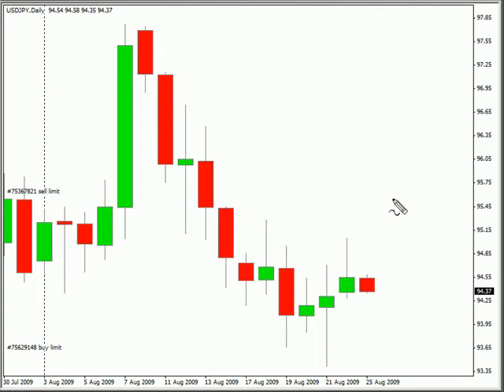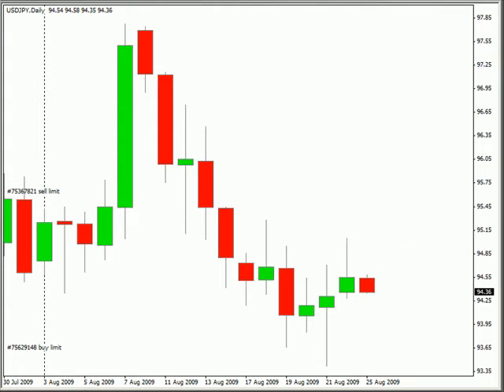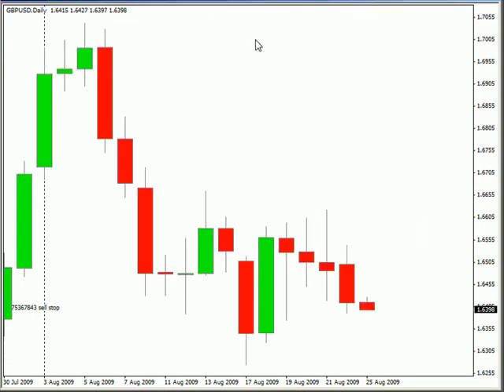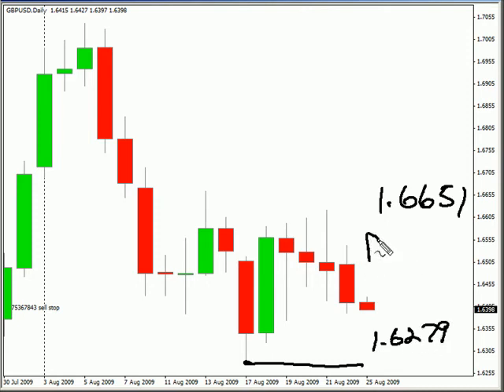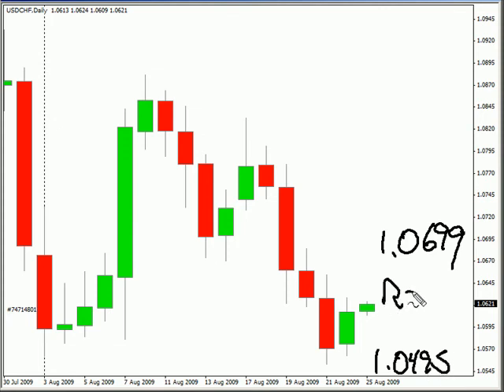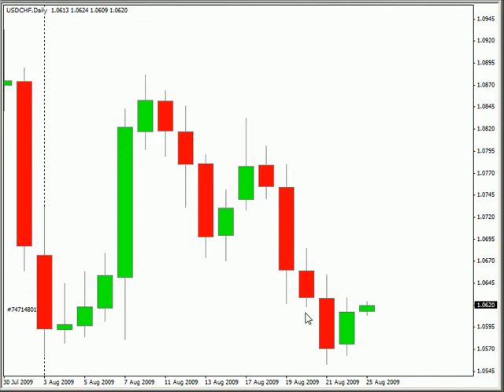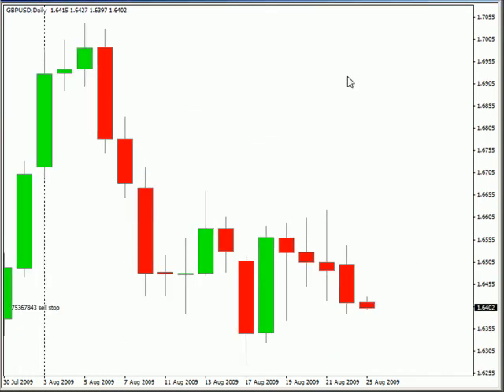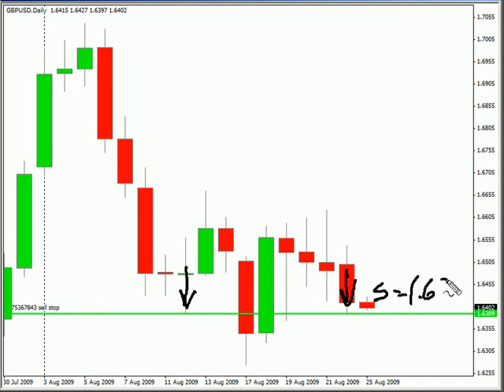Grab +10 pips from the GBP/USD...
There is an opportunity to grab +10 pips in the GBP/USD. Take a look at where and when this should take place...